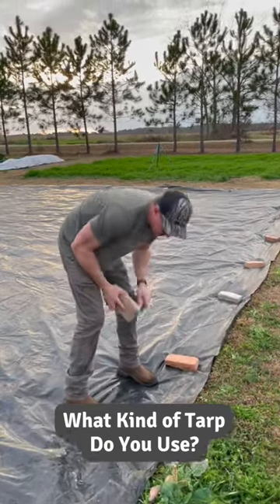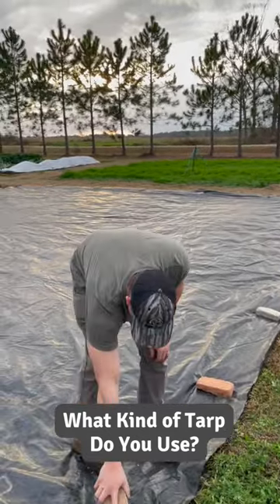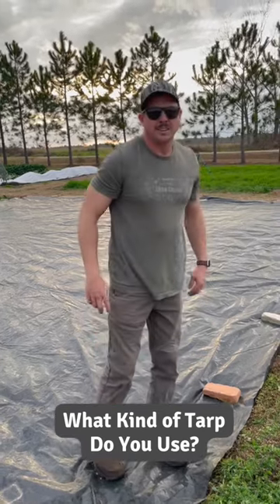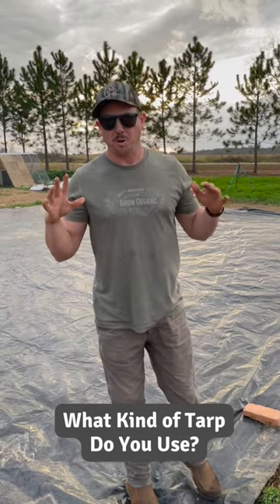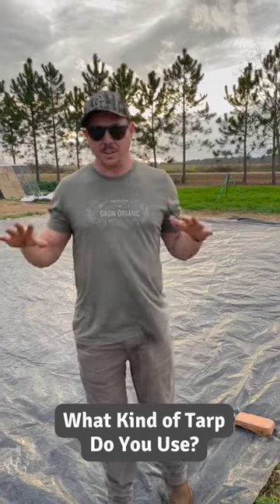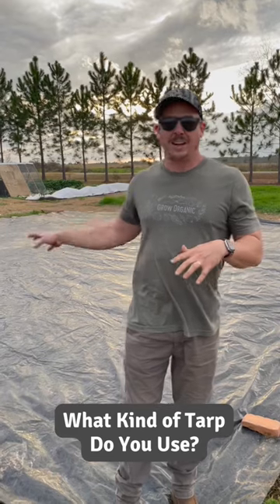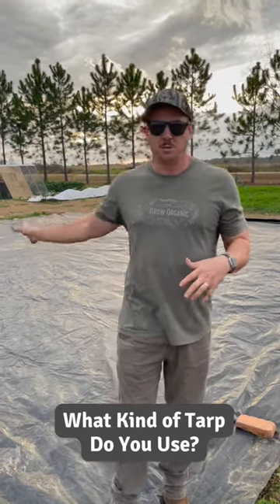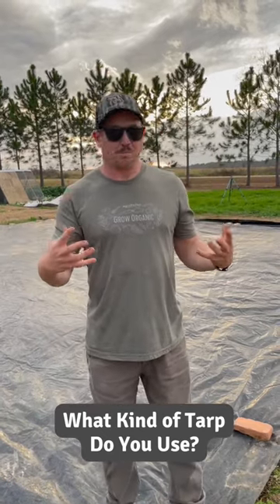What Kind of Tarp Works Best?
A tarp is a great tool for any backyard gardener. But you can't just use any tarp. You need a tarp that is light-excluding and UV-resistant.